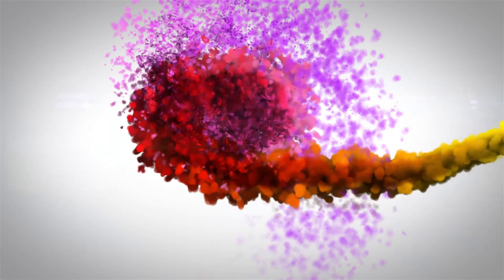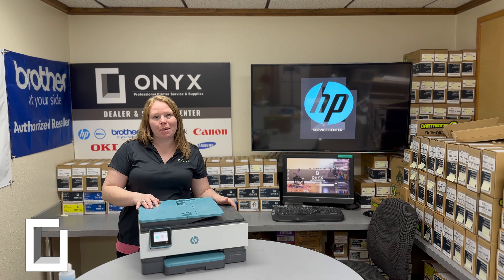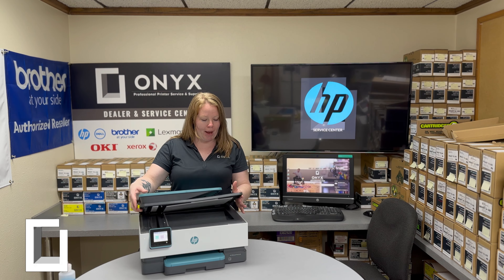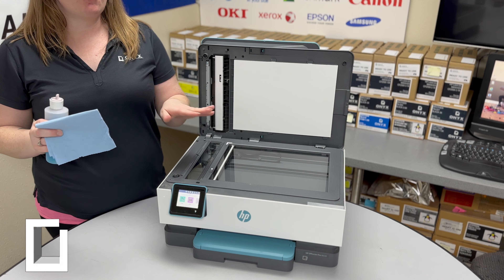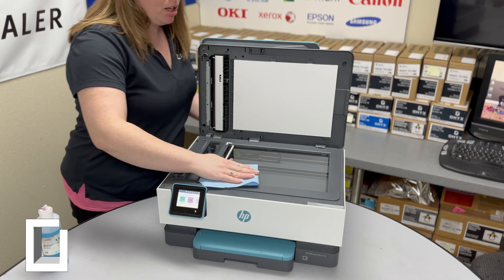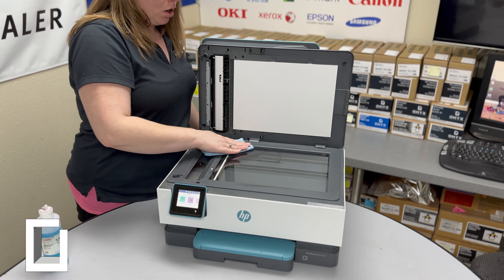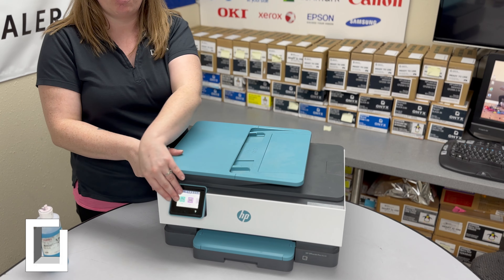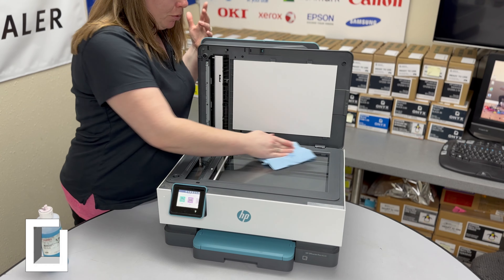HP OfficeJet Pro 8028 | How To Clean Scanner Glass | Onyx